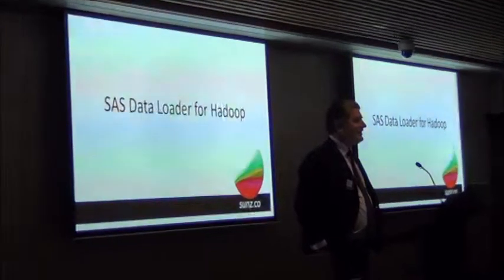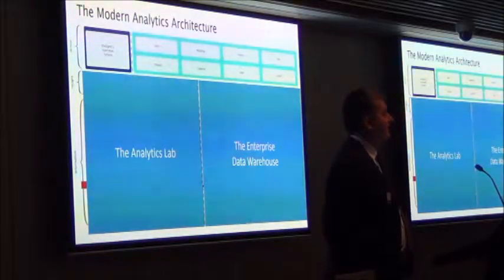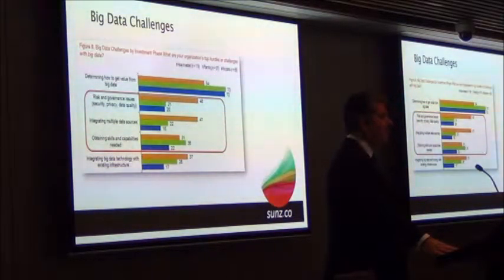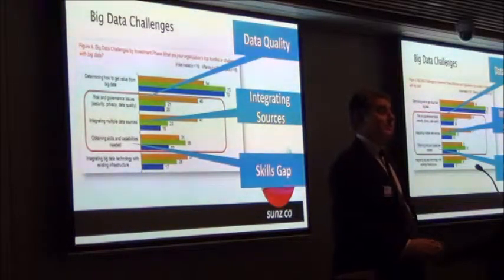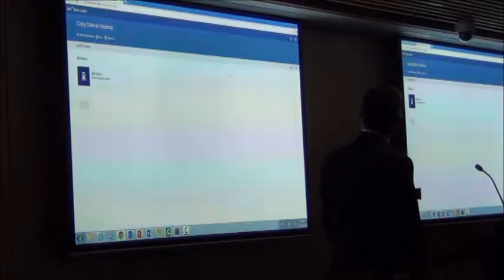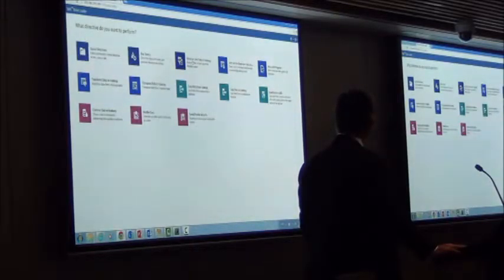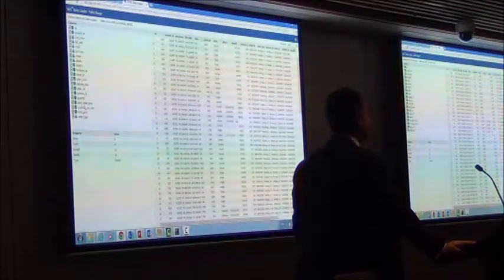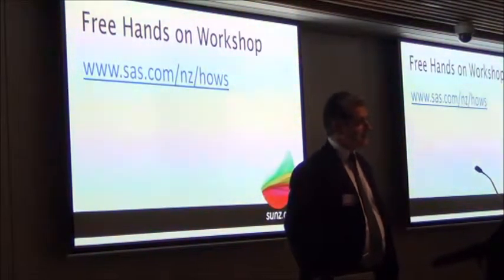SUNZ Auckland - Phil Higgins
SAS Tips & Tricks: SAS Data Loader for Hadoop product demo